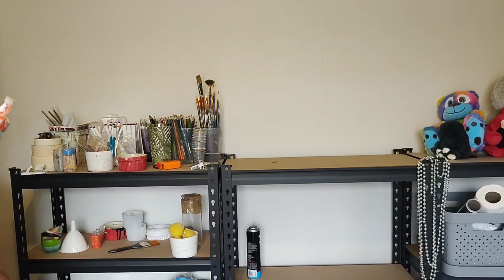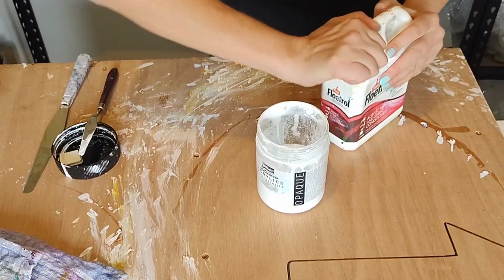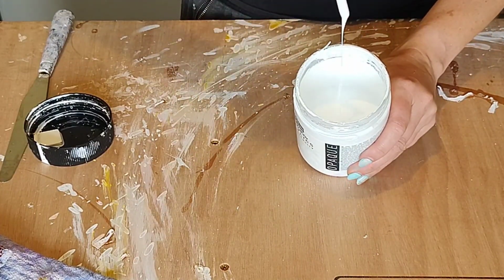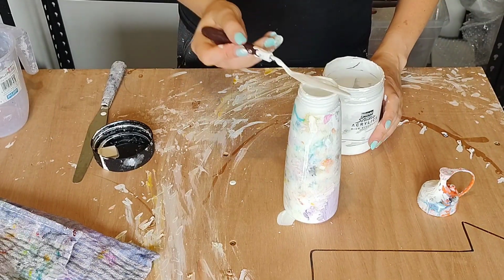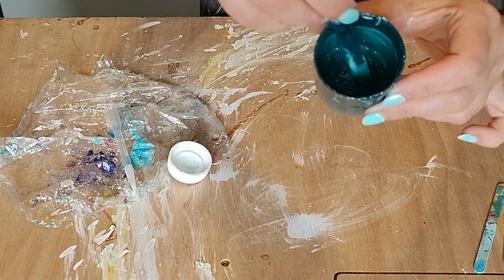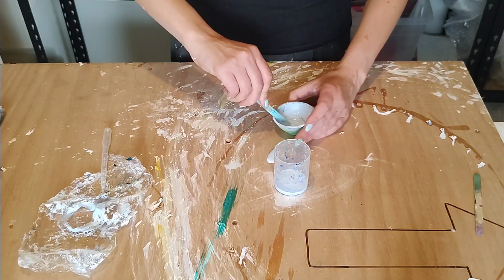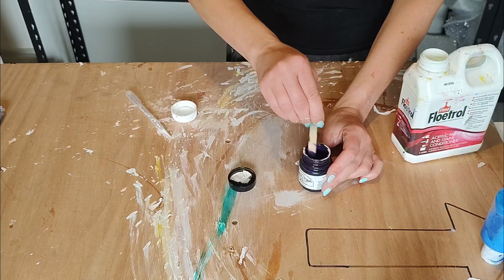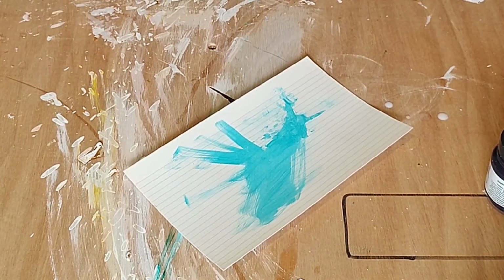Mixing paints for acrylic pour flow art - video 1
Here are some of the ways that I mix paint for my  acrylic pour artworks.  Also I show some of the brands that I use and the different viscosities of the paints.  I mostly use Australian Floetrol, but also starting to experiment with adding water.

I have created an artwork using the mixed paints I show in this video. Here is a link :

If you want to see other tips in videos, please let me know in your comments!